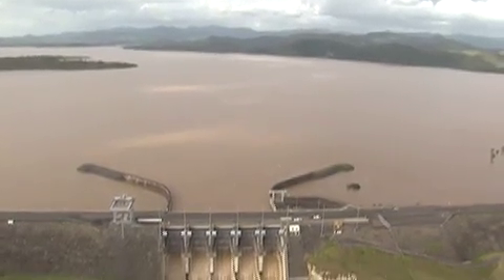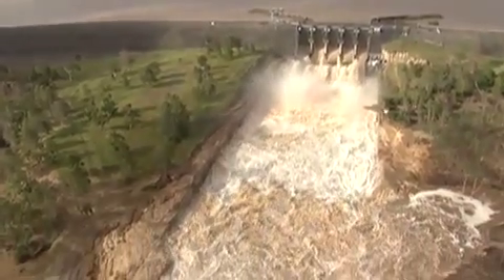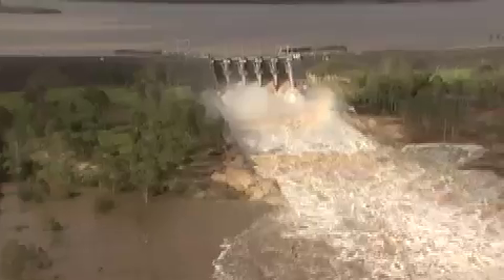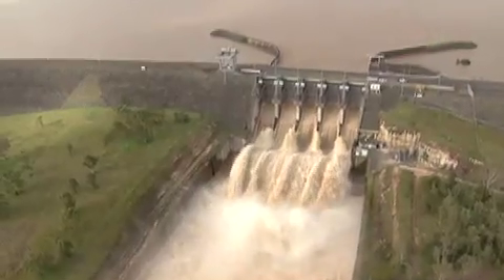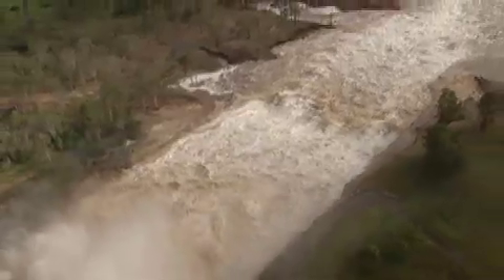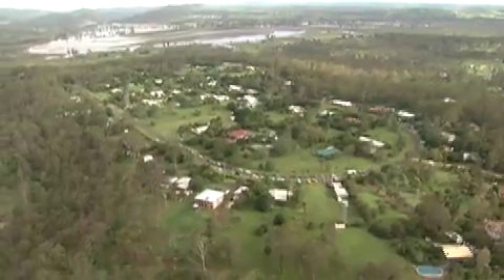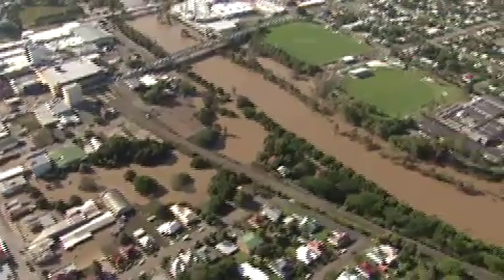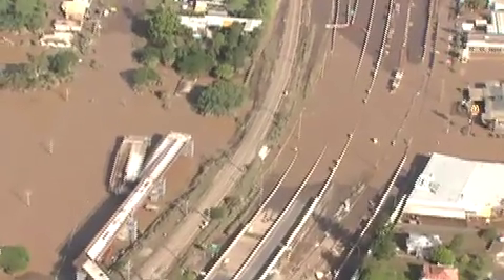11;01;13 Floods aerial Queensland